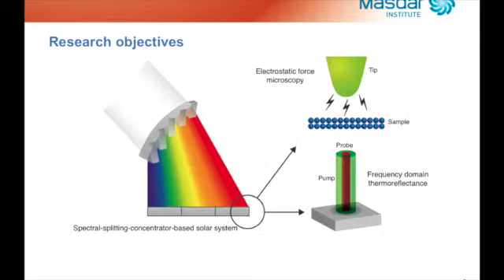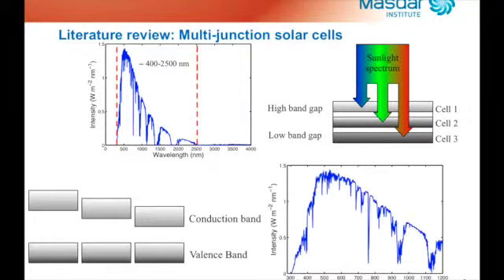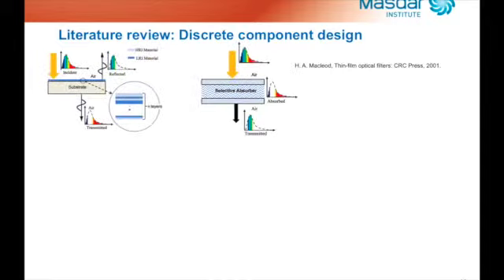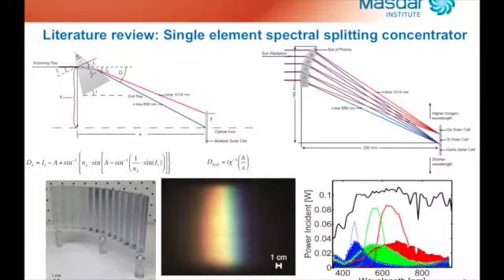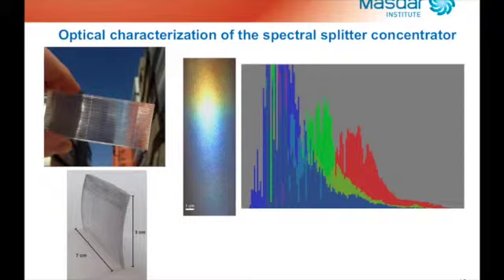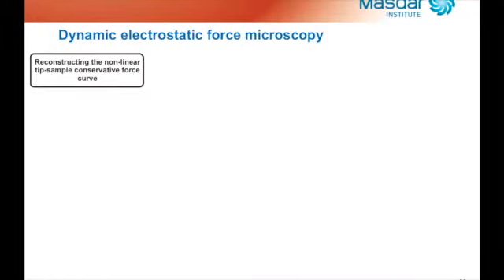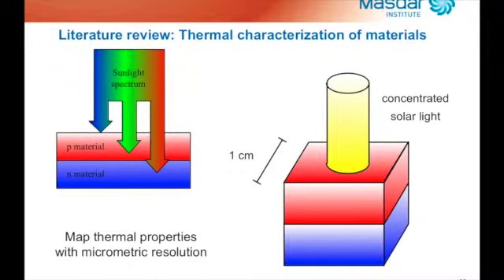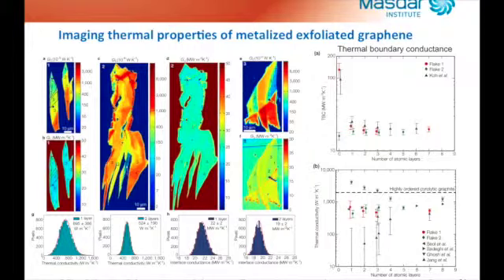Research Proposal - Qualifying Exam Carlo Maragliano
In this video I will present the research proposal of my PhD thesis